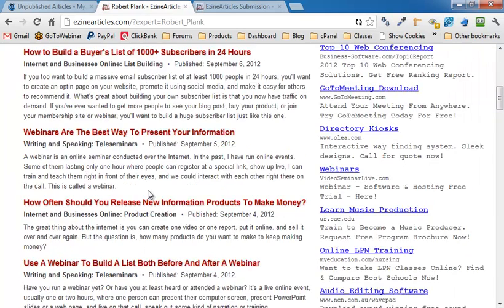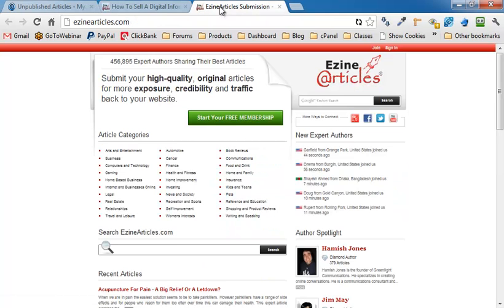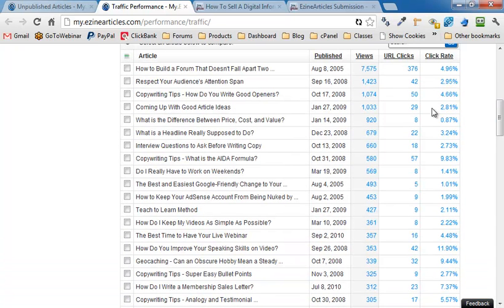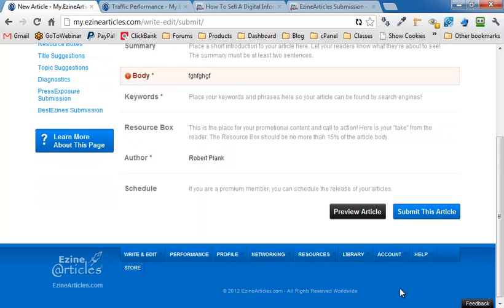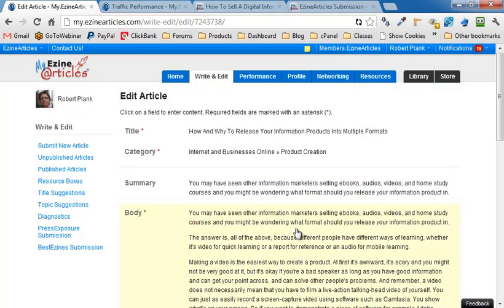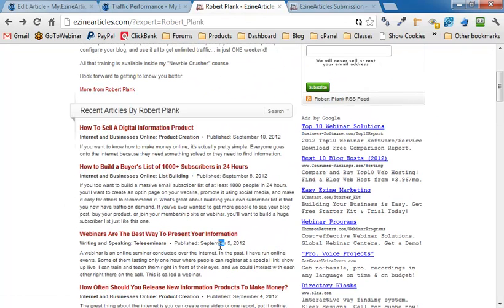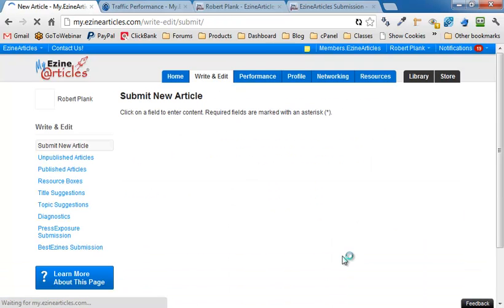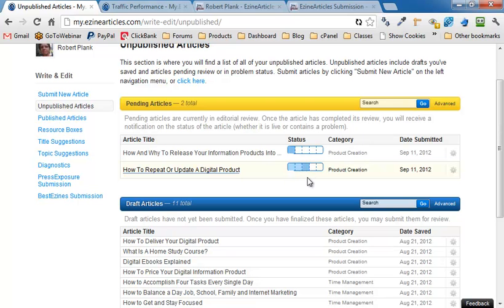EzineArticles: How to Submit and Publish One Article Per Day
Submit one article per day to your blogs, article sites, and social media to get viral and consistent traffic.